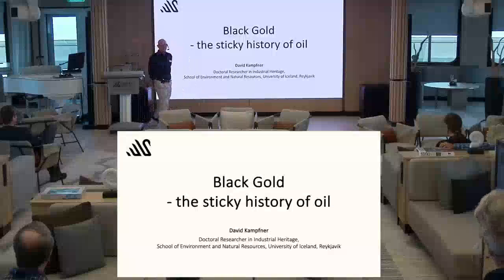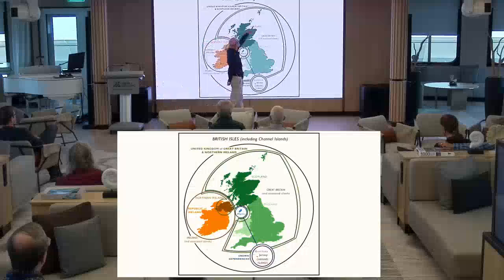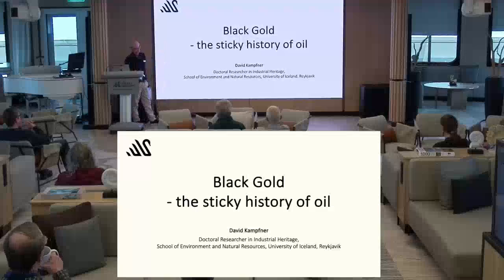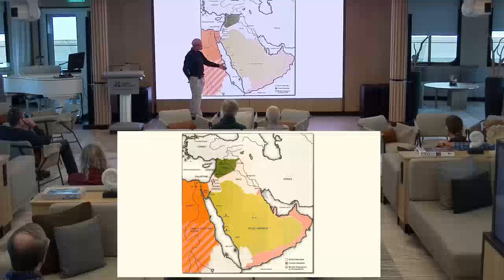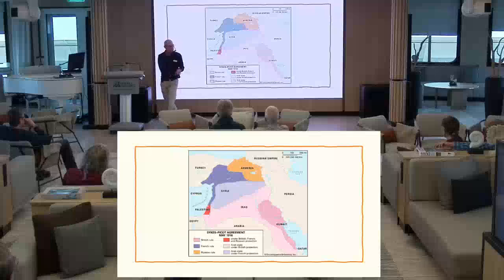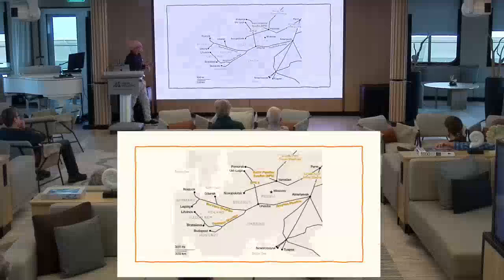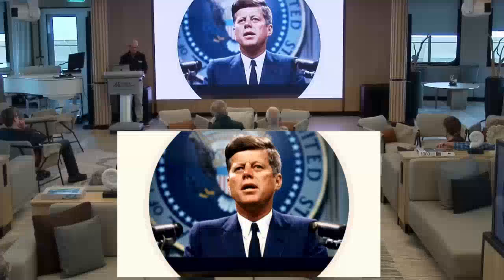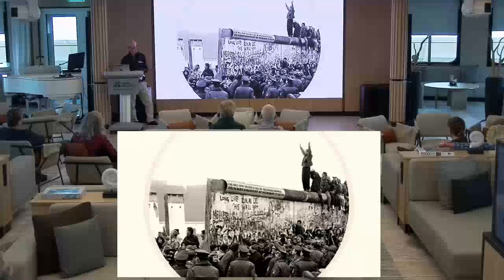Black Gold - The Sticky History of Oil: with David Kampfner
How does oil govern the modern economies of nations?  David discusses how over the past 150 years, the sticky black stuff has impacted humankind's chase for growth, industrialisation and resources